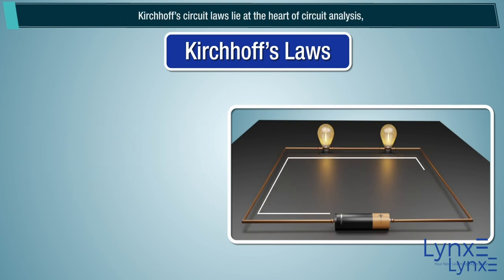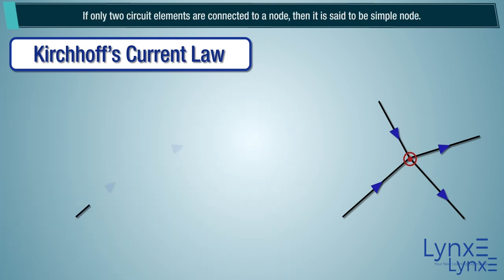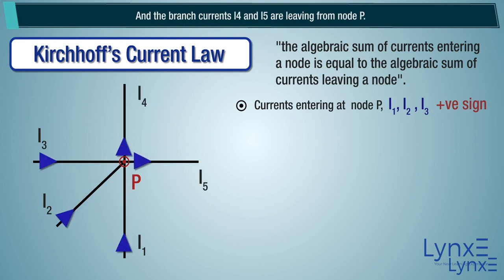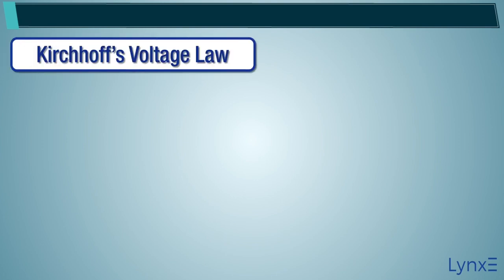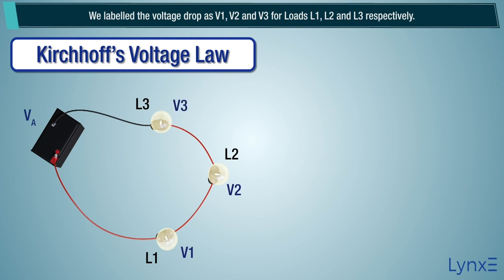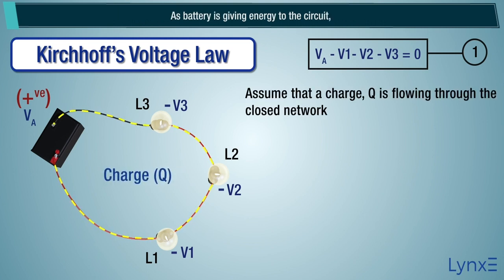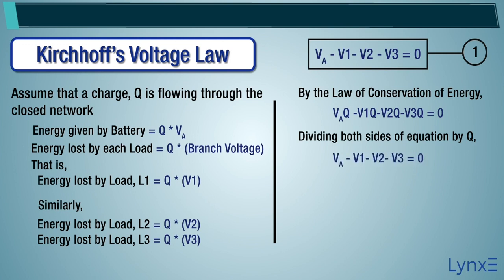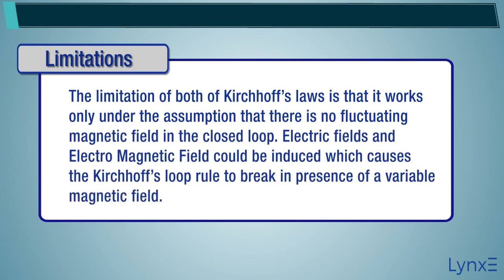Understanding Kirchoff's Law: The Fundamentals Explained by LYNXE | LynxE Learning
In this educational video, LYNXE introduces and breaks down the fundamentals of Kirchoff's Law, a fundamental principle in electrical engineering. Kirchoff's Law plays a crucial role in understanding and analysing electrical circuits, and this video aims to provide a comprehensive explanation to assist viewers in comprehending its significance.

Beginning with an overview, LYNXE systematically explains the two laws that comprise Kirchoff's Law: Kirchoff's Current Law (KCL) and Kirchoff's Voltage Law (KVL). KCL states that the sum of currents entering a node in a circuit must equal the sum of currents leaving the same node. On the other hand, KVL states that the sum of voltage drops (or rises) in any closed loop of a circuit must be equal to the sum of voltage sources (or rises) within the same loop.

With a formal tone, LYNXE showcases clear and concise visual representations of electrical circuits to aid in understanding these principles better. By providing practical examples and real-life applications, the video ensures that viewers can grasp the concepts of Kirchoff's Law effectively.

Whether you are a student studying electrical engineering, an electronics enthusiast, or simply curious about the topic, this educative video by LYNXE serves as a valuable resource for understanding Kirchoff's Law. Enhance your knowledge of electrical circuits, gain confidence in analyzing complex systems, and discover the practical applications of Kirchoff's Law. Watch this video now and delve into the fascinating world of Kirchoff's Law!

For more educational resources and engineering insights, visit lynxe.in.

Timestamps
00:00-00:48 - Introduction to Kirchoff's Law
00:48-03:17 - Kirchoff's Current Law
03:17-06:40 - Kirchoff's Voltage Law
06:40-07:33 - Applications, Advantages and Limitations